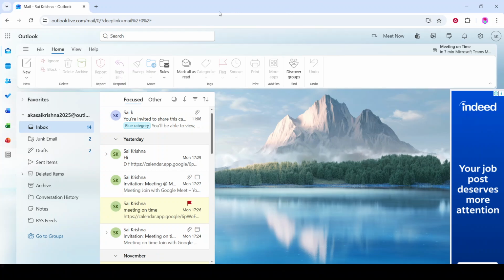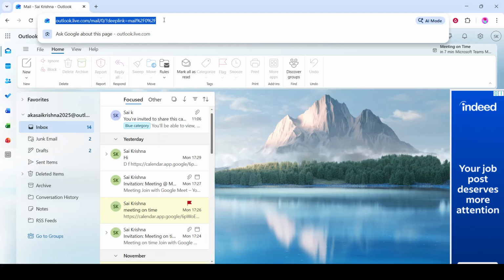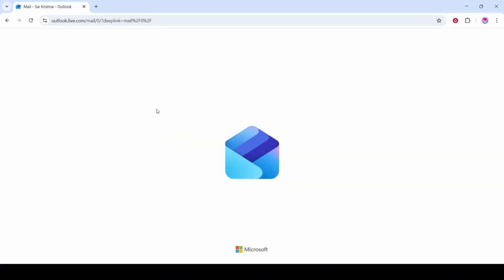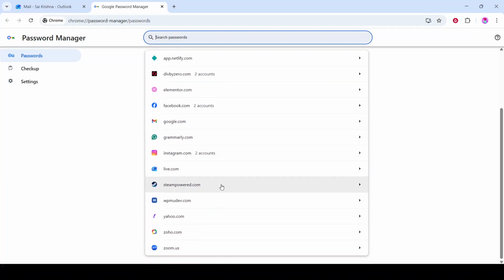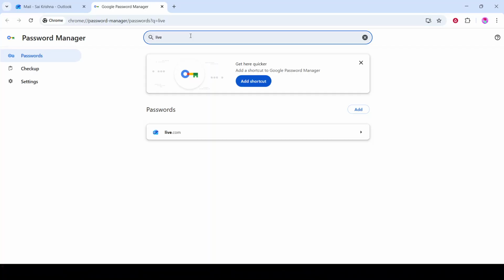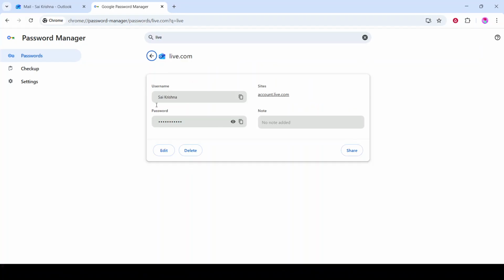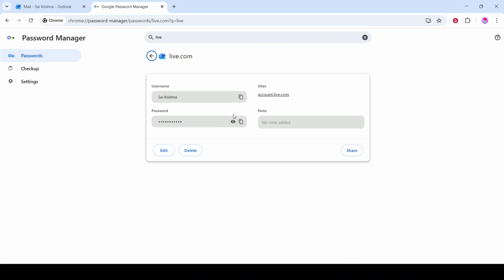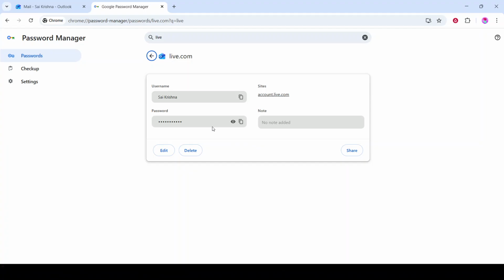How To View Email Password In Outlook 2026 (Step By Step)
In this video, I will show you How to view email password in Outlook, step-by-step guide.